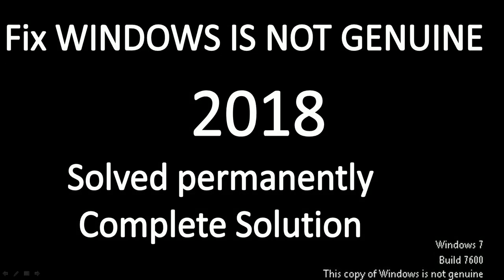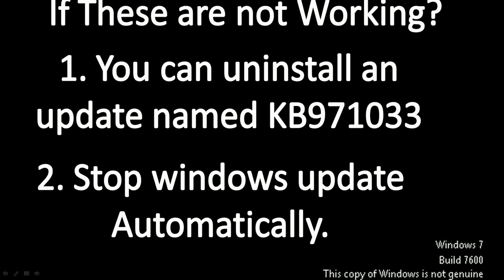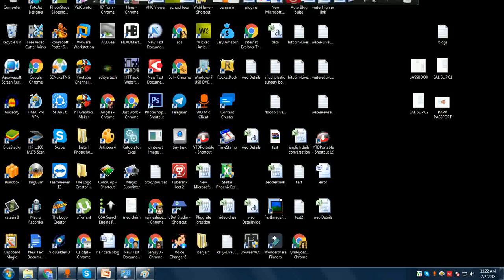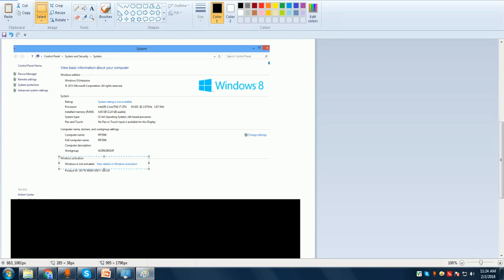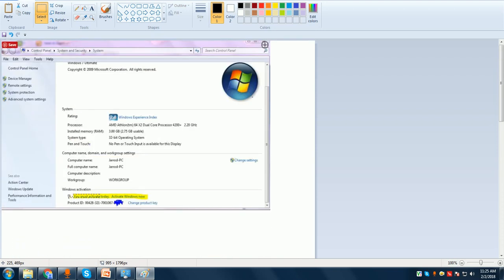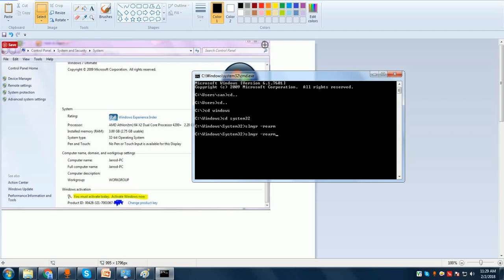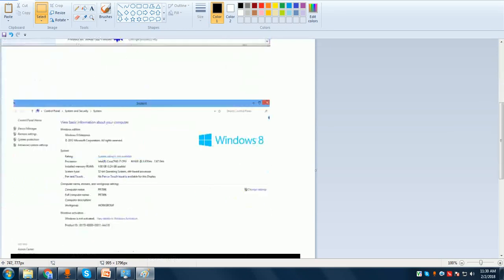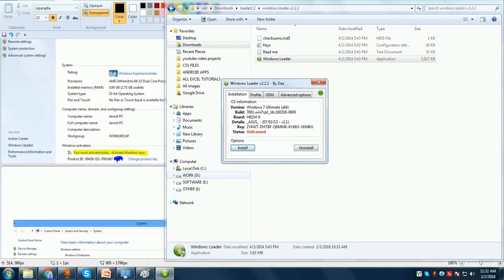Solved- Get Permanent Fix of Windows 7 Build 7601 not Genuine Loader 2.2.2 not working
if you get messages like this copy of windows 7 is not genuine. And you have already tried many things but sill you are getting this message then you just need to check out this video.Because I try to explain everything that will work or not work.
 7 message Access Denied slmgr 100% working 2018

Today in this I will show you complete solution to Get Windows 7 Genuine fix problem this problem may occurs if you recentely updated the windows with some service pack. and when you restart your PC you see this computer is not running genuine windows error, This is quite annoying to see this message everytime you see your desktop. Not only this also cause your pc restart automatically and you may lose all your work. actually microsoft in their service have windows 7 genuine remove dlls' that check you have a valid windows 7 build 7601 for not.